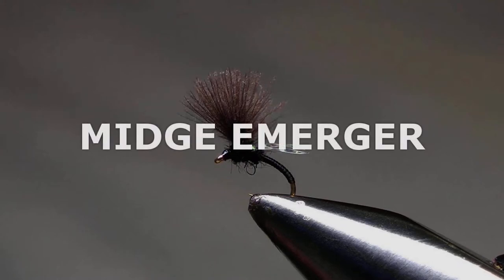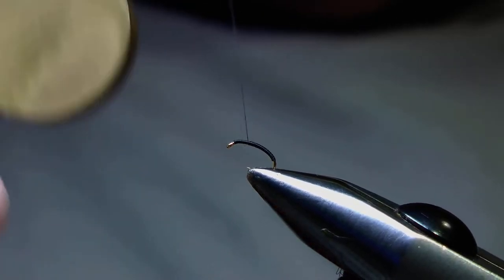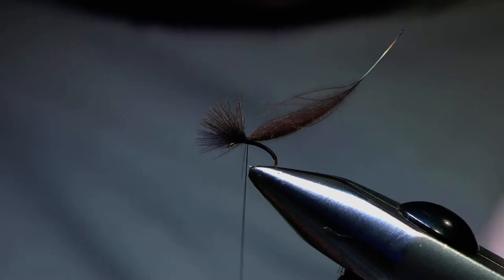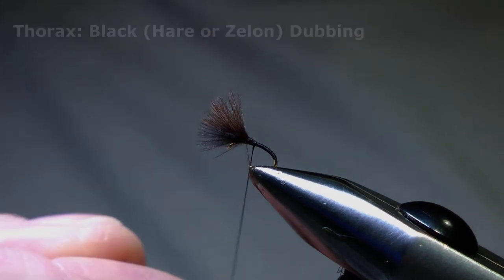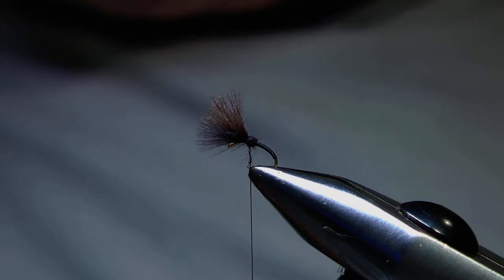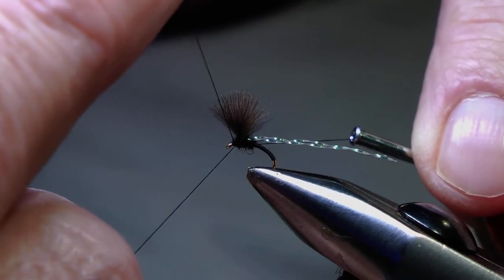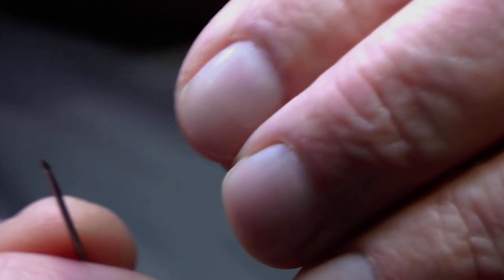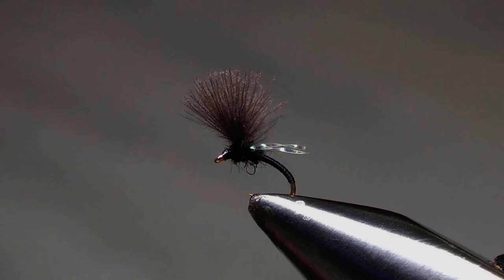Midge Emerger - Fly tying with Geoff Johnston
This 'Midge Emerger' has proved quite effective for me when used to imitate emerging midge and/or crippled midge that are trapped in the meniscus and being picked off by the trout.

Dressing:
Hook: Size 18 - 22  Tiemco  2487 or 2488
Thread: Black 8/0 Uni-Thread
Thorax: Black (Hare or Zelon) Dubbing
Wing: Black or Dark Grey CDC Feathers
Secondary Wing: Pearl Krystal Flash

My name is Geoff Johnston. I am a full-time fly-fishing guide and tutor on the River Eden and it's tributaries. I also guide and teach on lakes in the Lakes District like Ullswater and Haweswater.